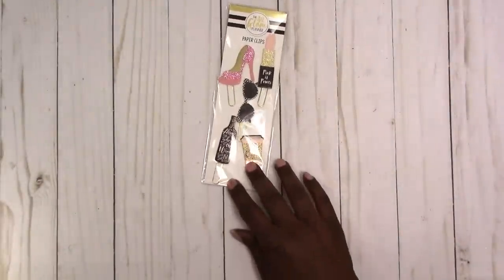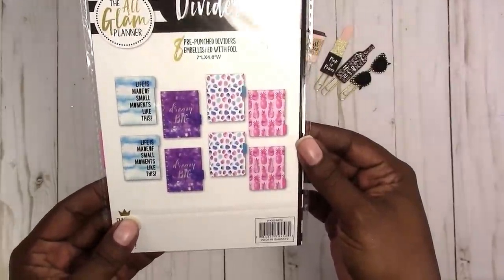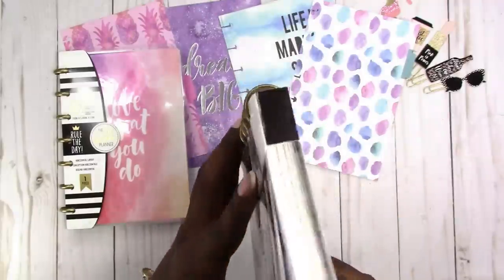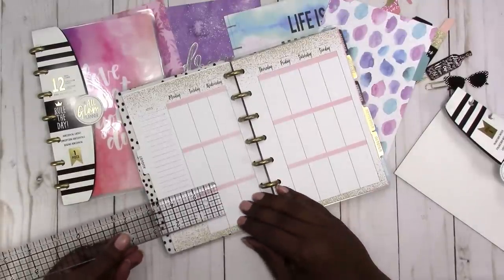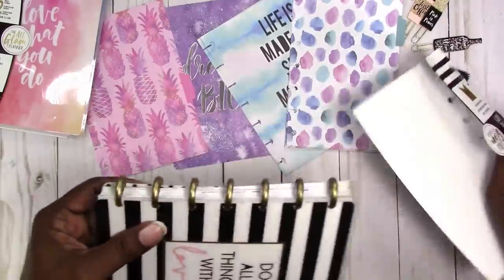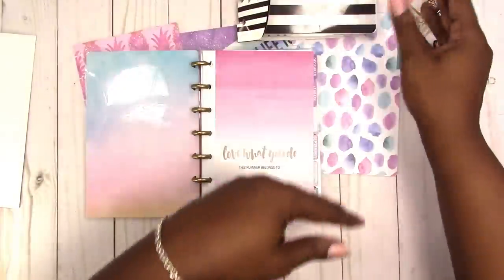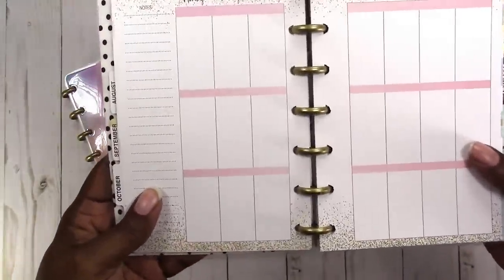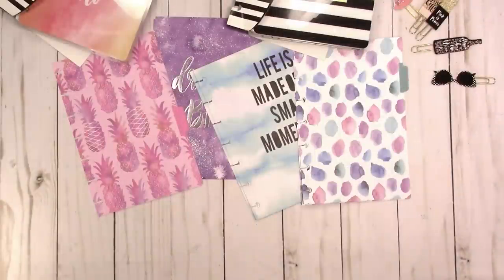NEW Disc Bound Planner System - The All Glam Planner Stationery sold in Wal-Mart | Scrapcraftastic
Check out the new planners available at Wal-Mart, The All Glam Planner.

Rachelle

PAPERS
HP Paper 32lb 8.5 x 11 500 Sheets

Legal Paper

Sticker Paper

TOOLS
Tim Holtz Stamp Platform

ADHESIVES
Art Glitter Glue

PRINTERS
Other Options:

MORE SCRAPCRAFTASTIC

SNAIL MAIL
Designs By Rachelle LLC
Scrapcraftastic